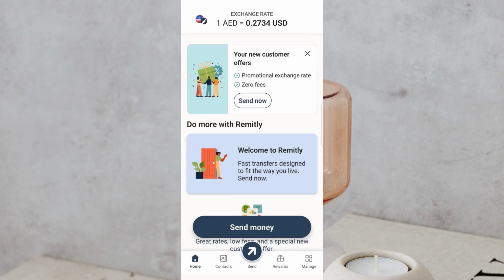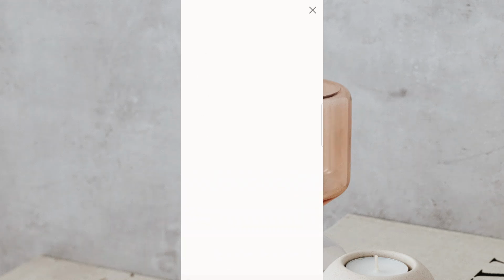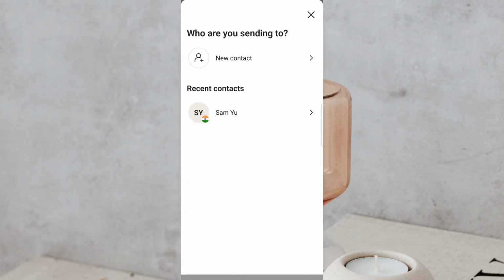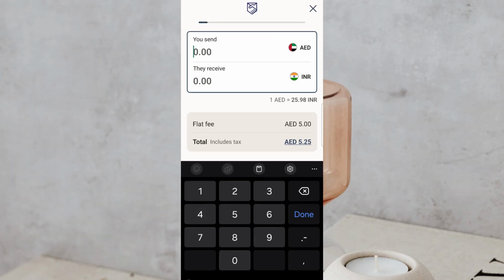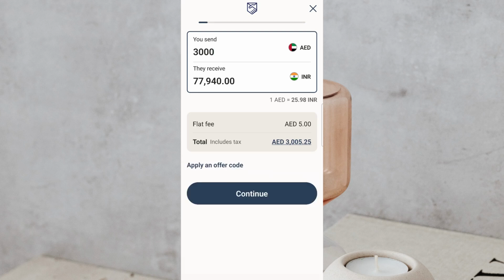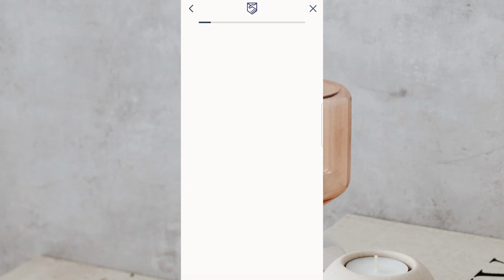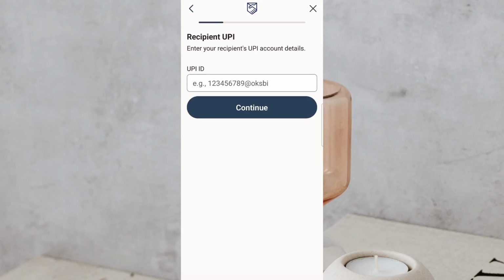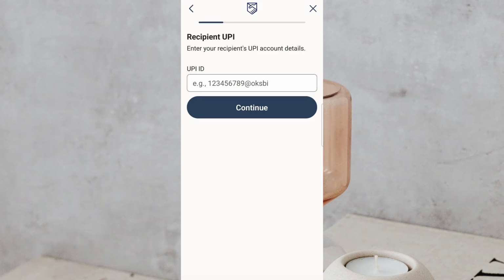How To Send Money From Remitly UAE to India (full guide 2026)